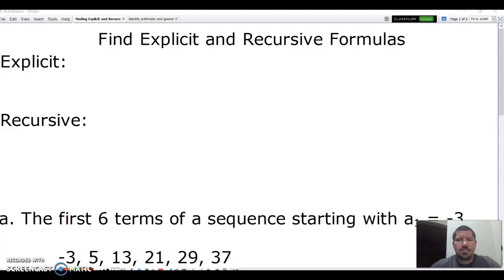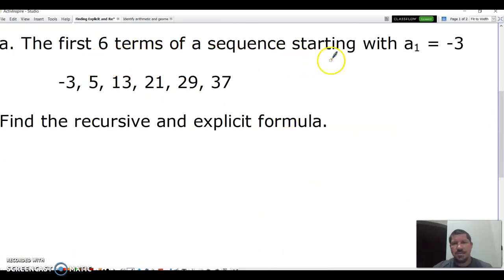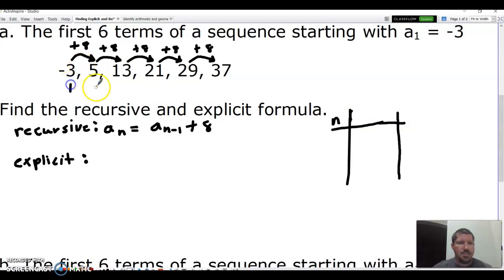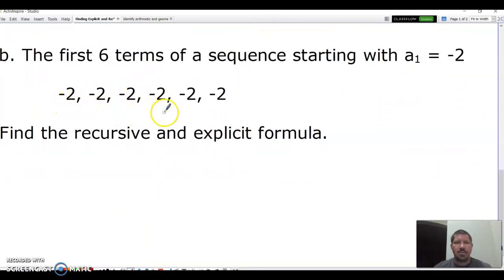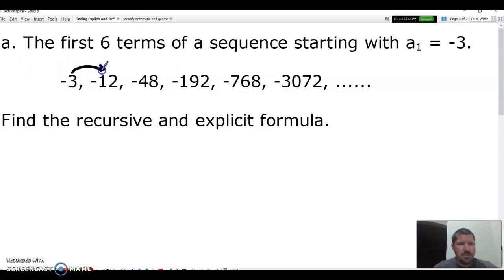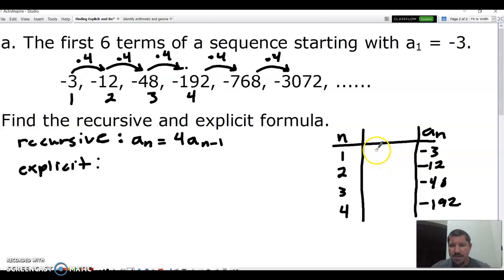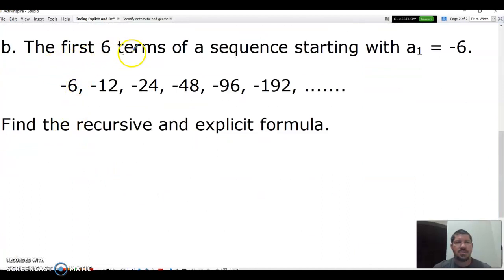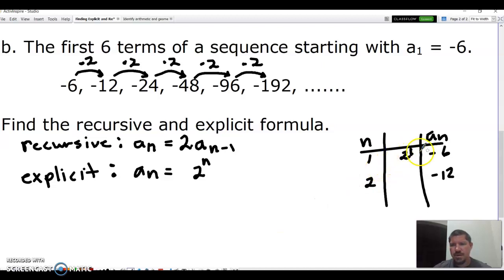Finding Recursive and Explicit Formulas